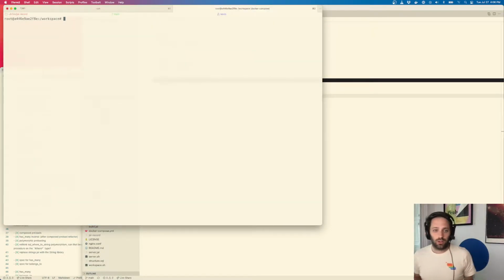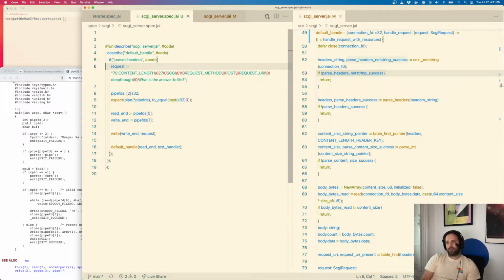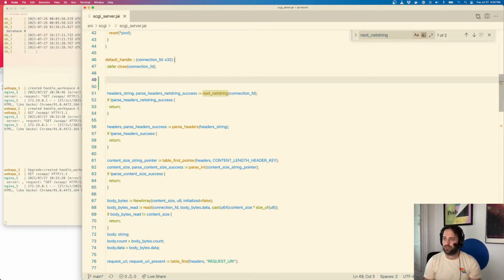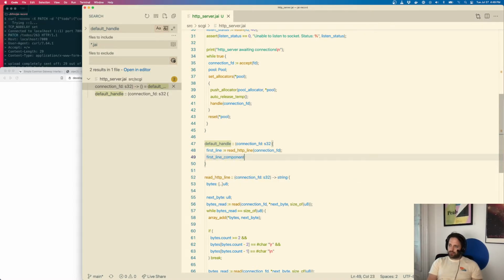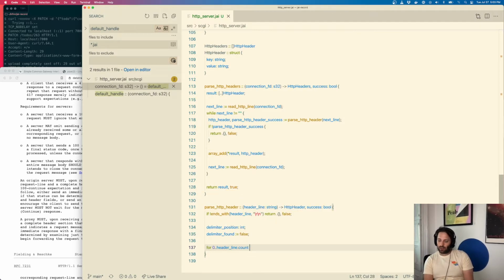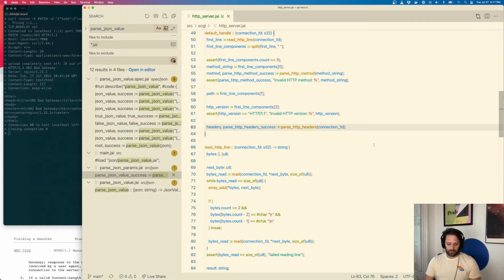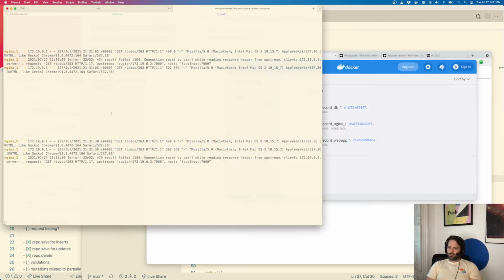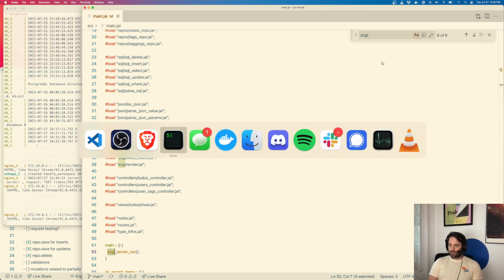Exploring web protocols in Jai: SCGI, HTTP, and WebSockets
I explore some web protocol topics. I spend a little energy trying to test my existing SCGI webserver implementation, then explore adding WebSocket support to my SCGI webserver, and finally spend some time refactoring my SCGI implementation to allow myself to build an HTTP implementation instead.